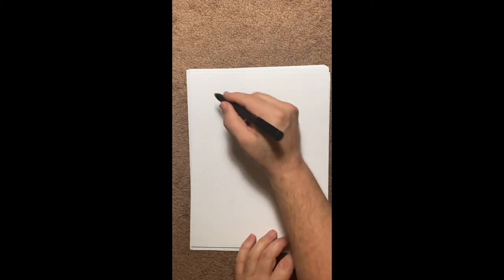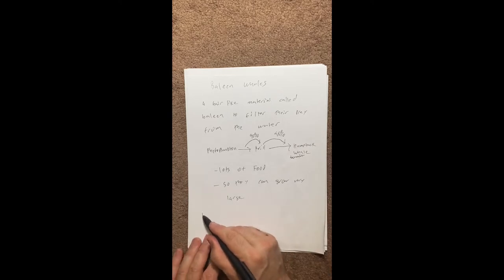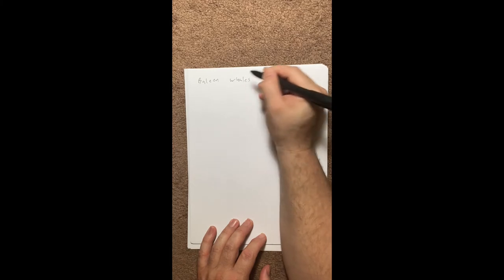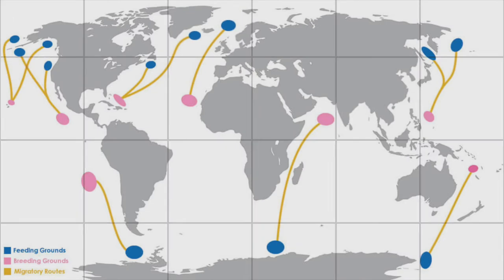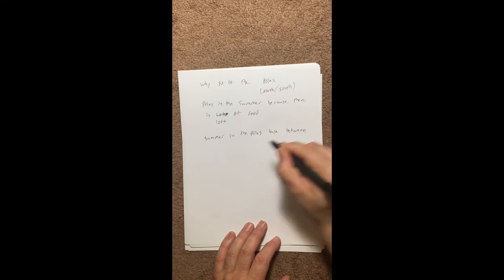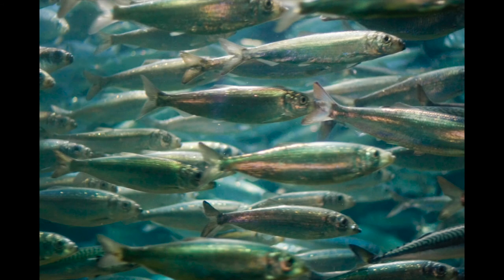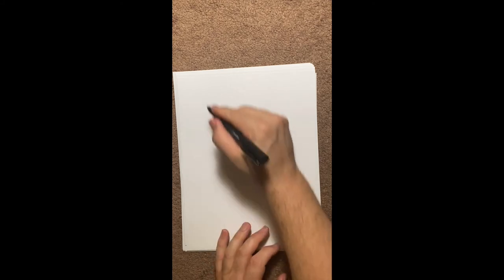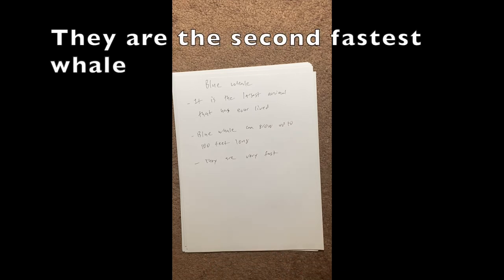Marine Mammals Part II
This is the second part of the marine mammal power point